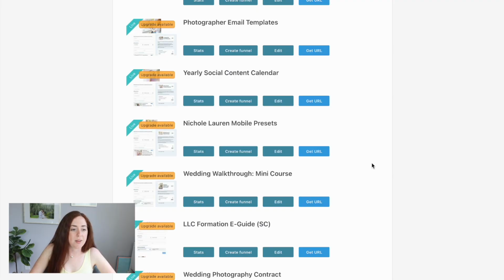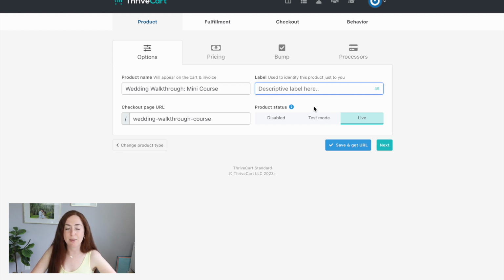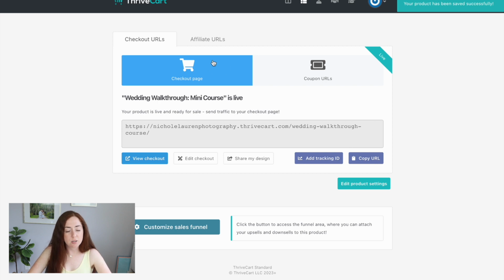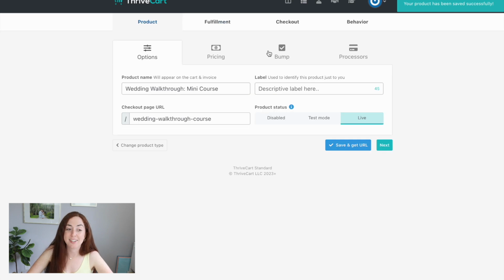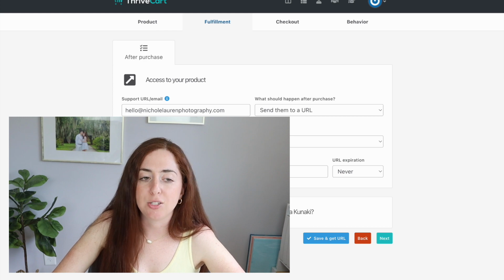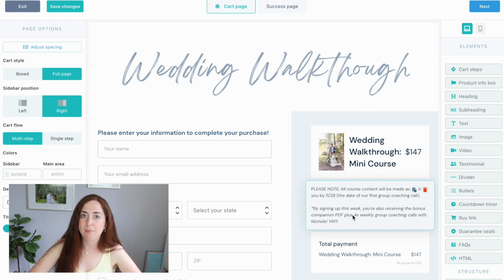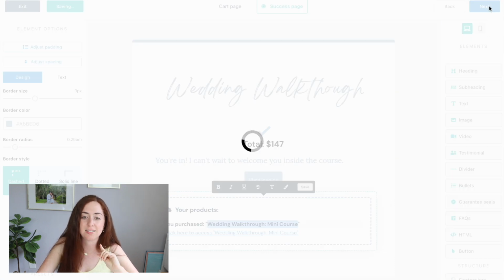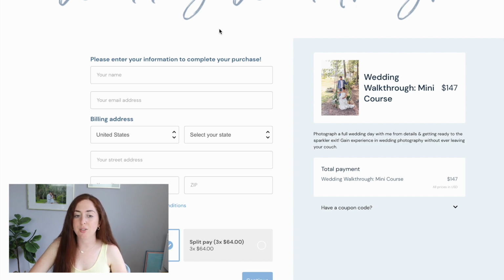Thrivecart Tutorial | How to Setup a Product in Thrivecart | Best Cart Software for Small Businesses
We're walking through my favorite cart software and the one I use in my online shop- Thrivecart! In this video I take you step-by-step through how to set up a product in Thrivecart.

Timestamps:
0:00 Introduction to Thrivecart
1:36 Walkthrough to Software
10:47 Conclusion